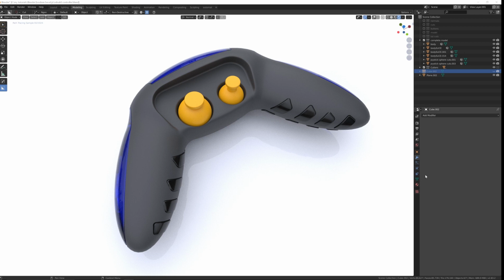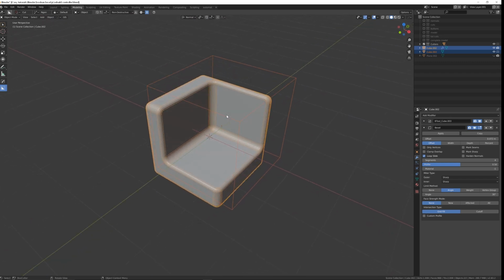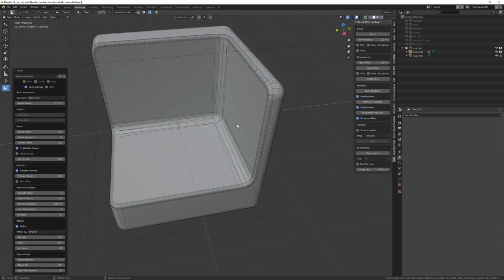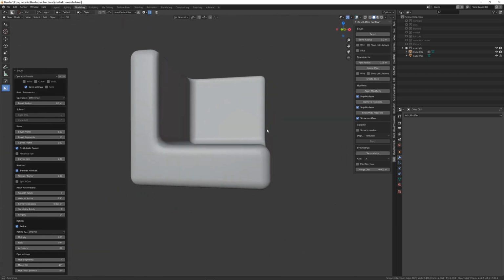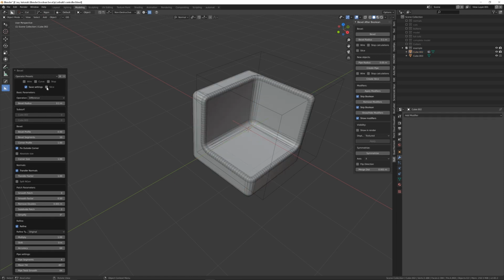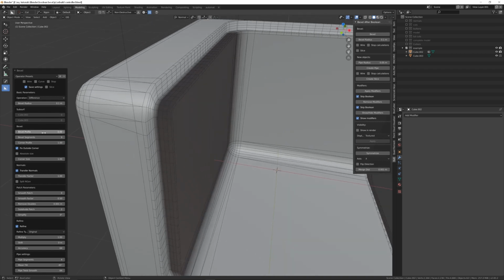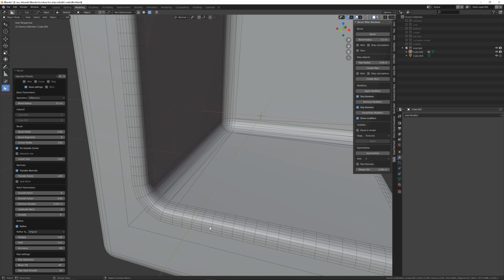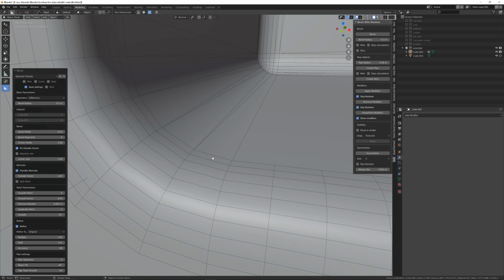Hard surface modelling in Blender, never worry about topology again! PART 1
Learn how to create highly detailed and perfectly smooth hard surface models without worrying about topology.